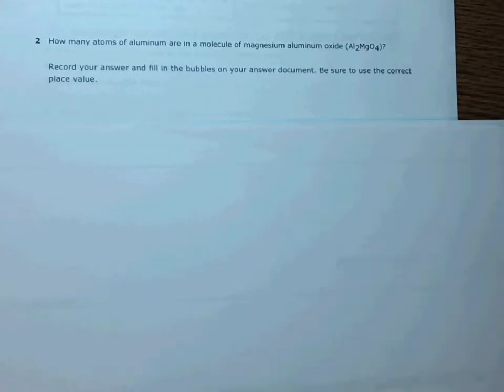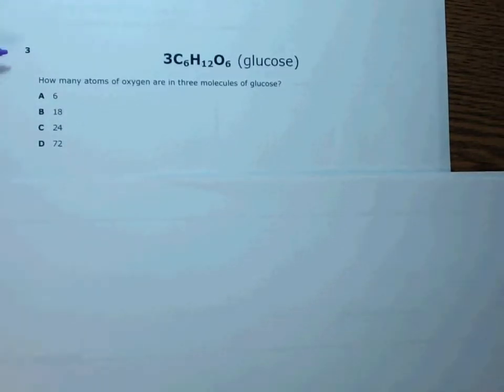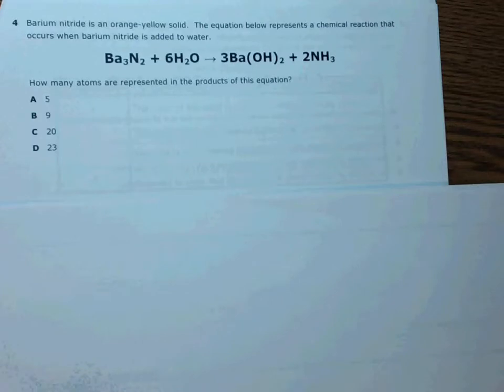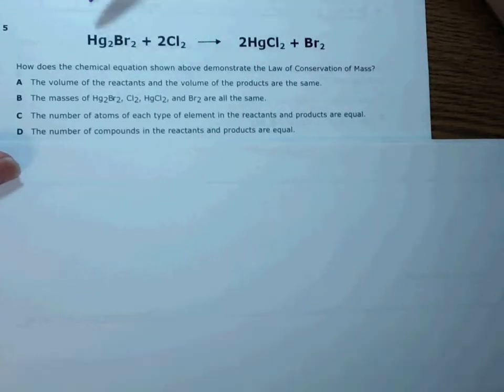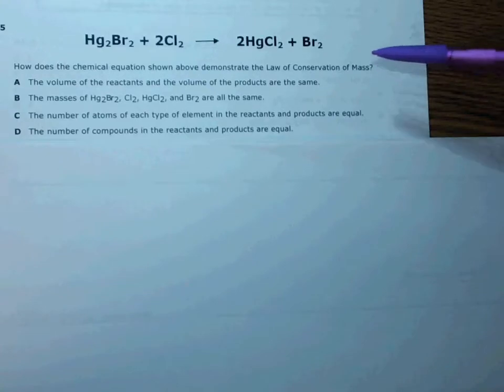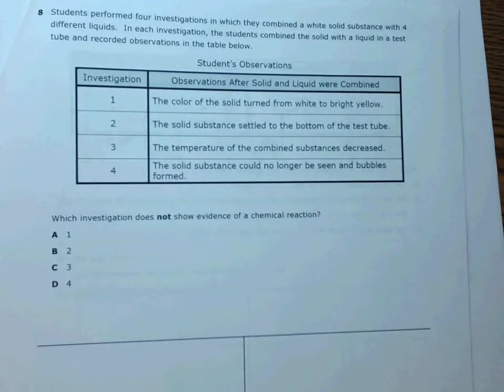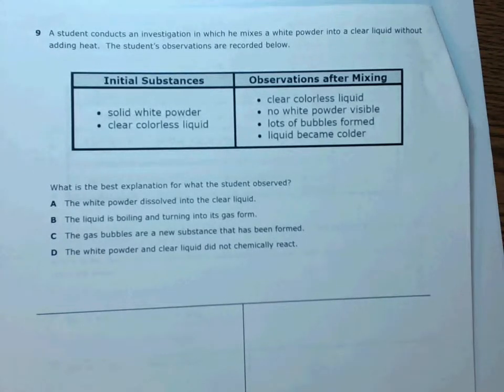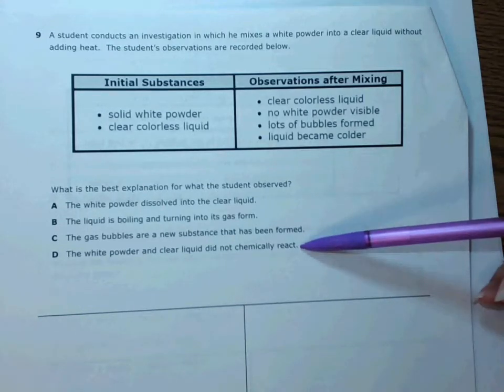Unit 2 DCA